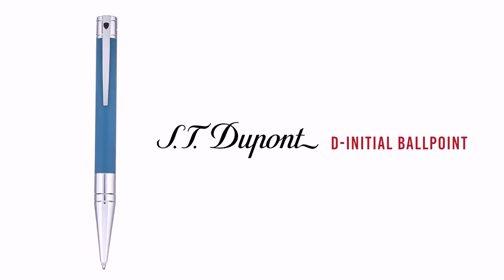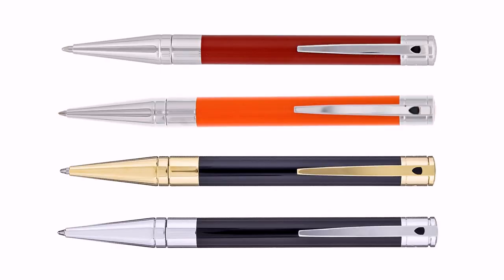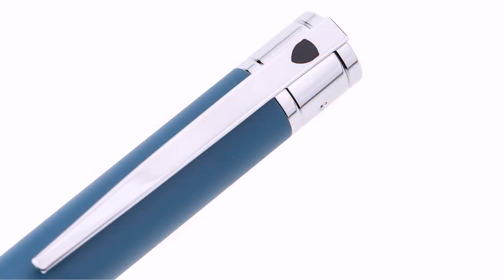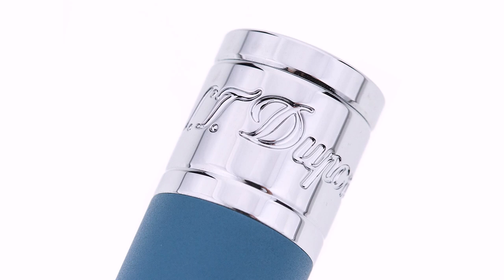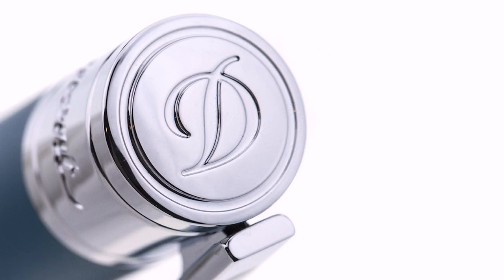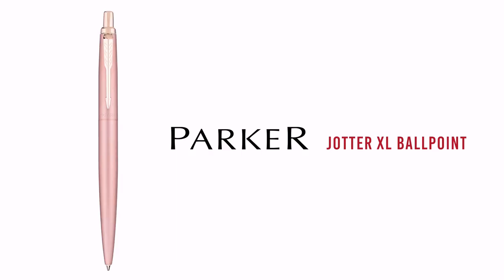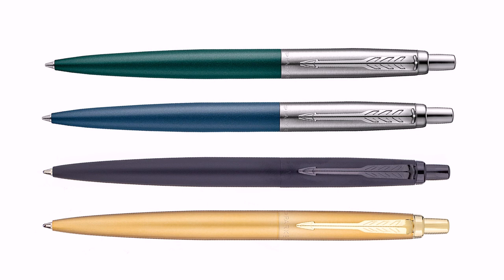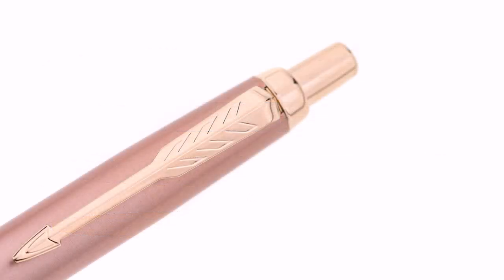Lisa's Top 5 Rebel Pens!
Lisa was asked to select her Top Five Rebel Pens... and here's Lisa to reveal her choices!